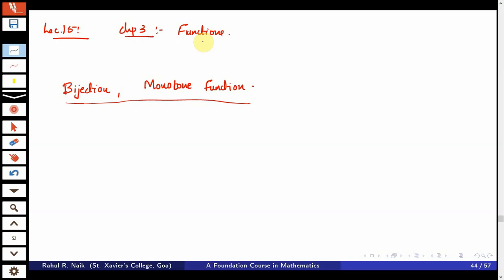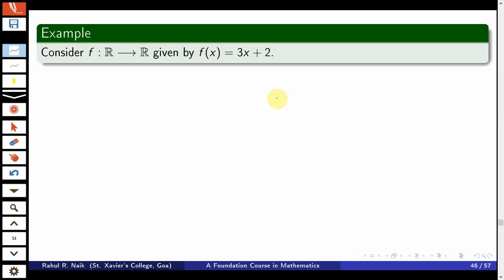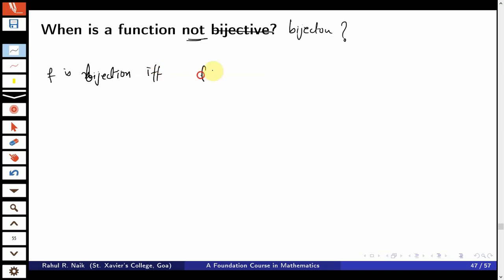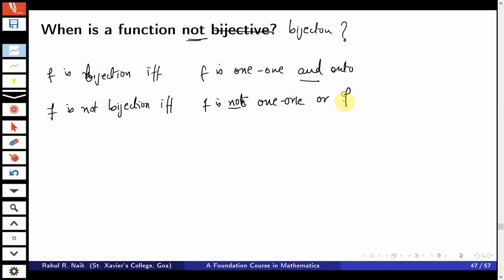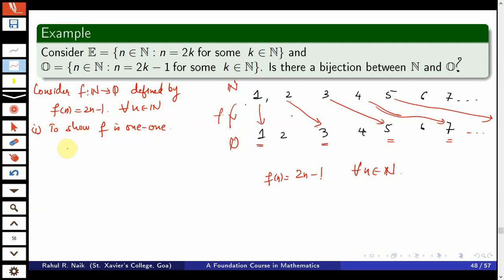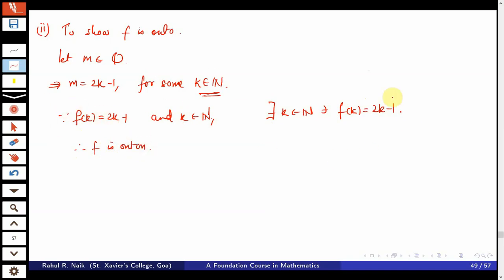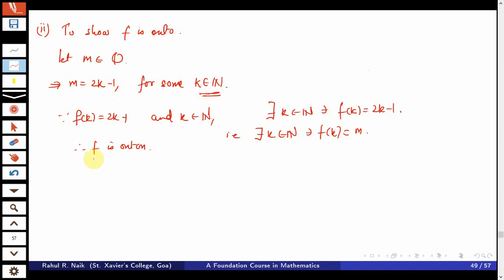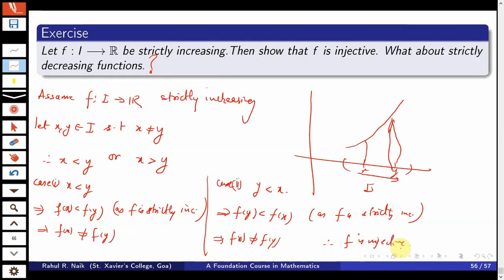Lec15: Bijection and Montone functions